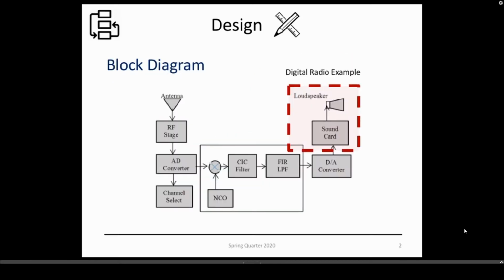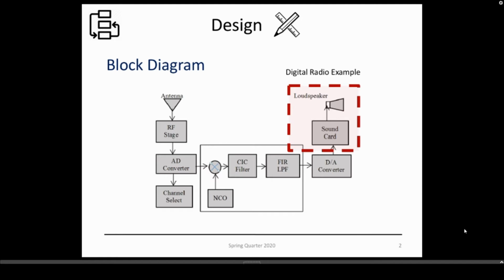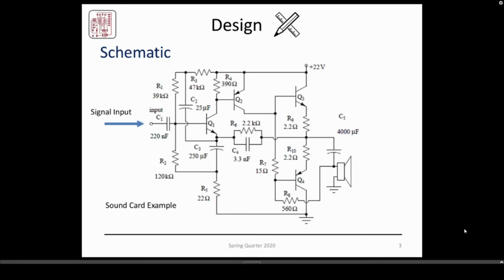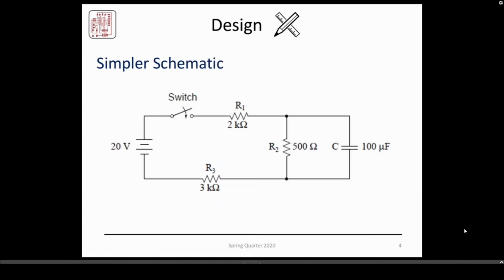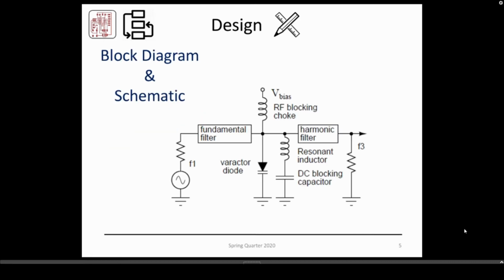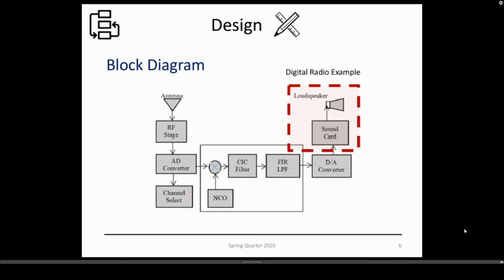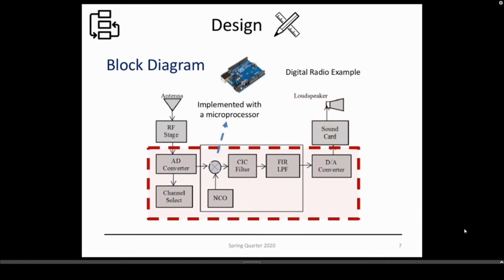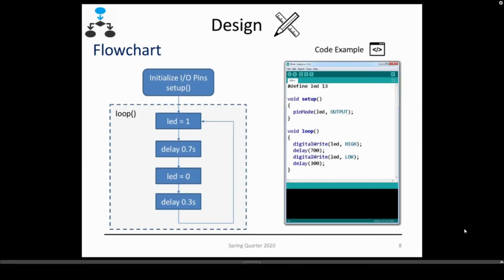ENGR 1632 Week 1 - Video 6: Required Work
Week 1 - Video 6: Required Work